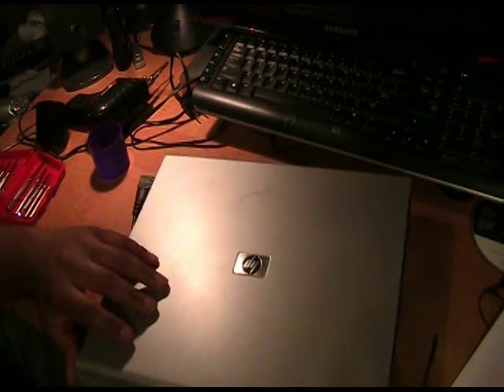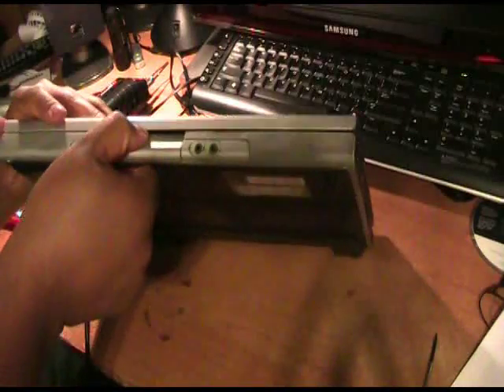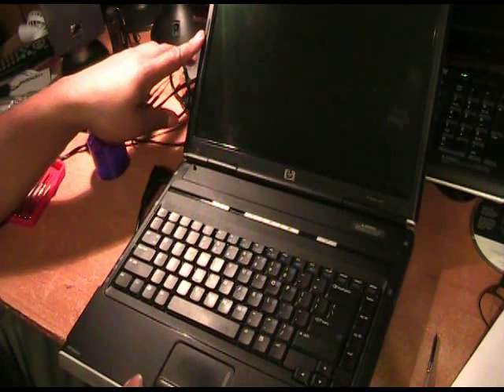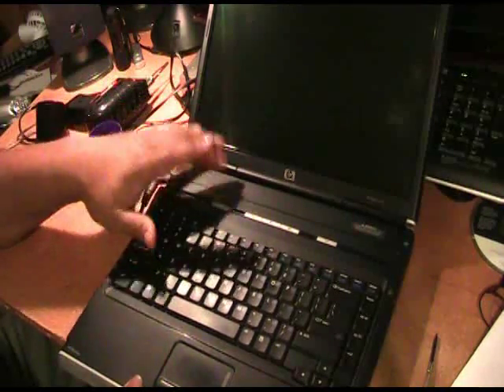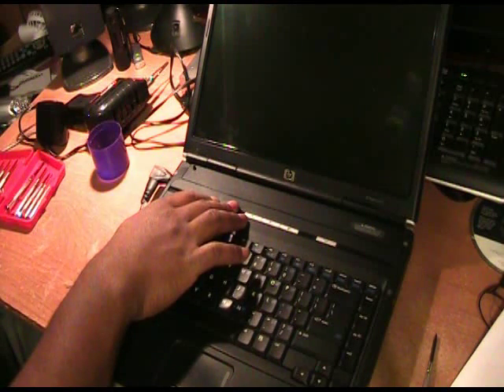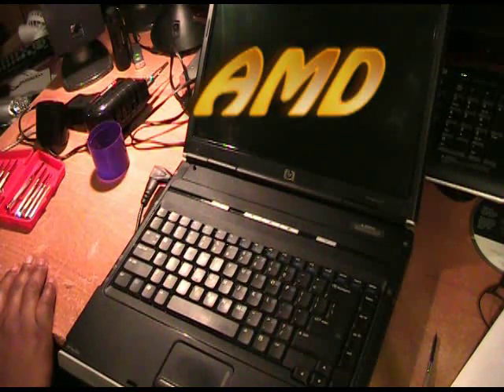part4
How to repair older xp hp laptop's dc jack